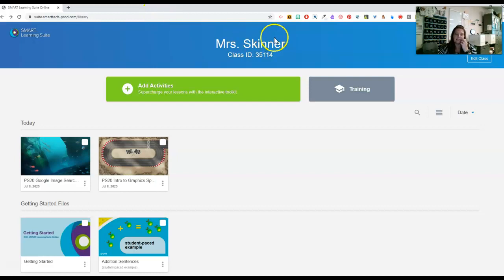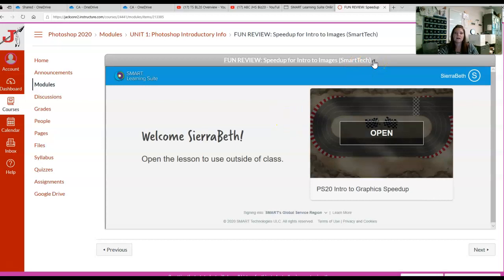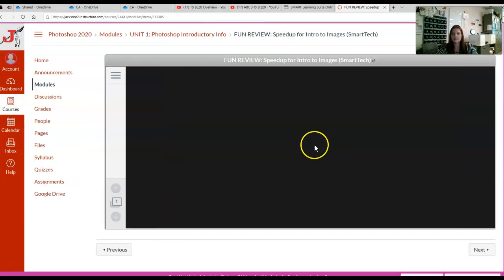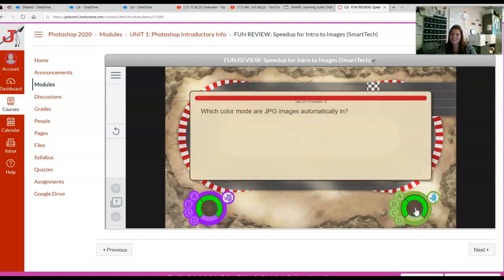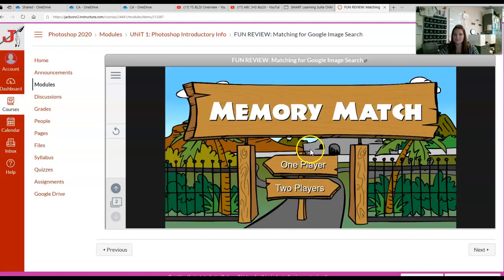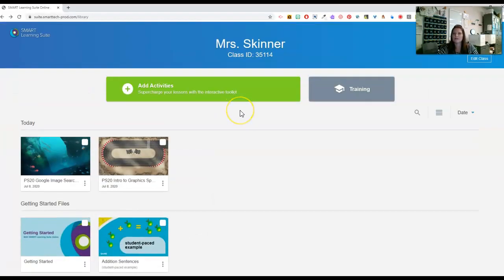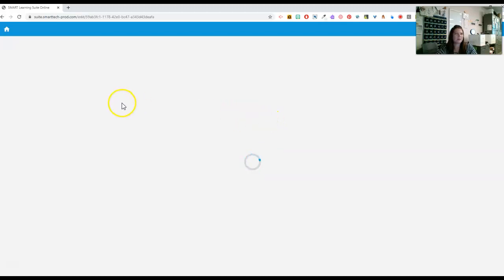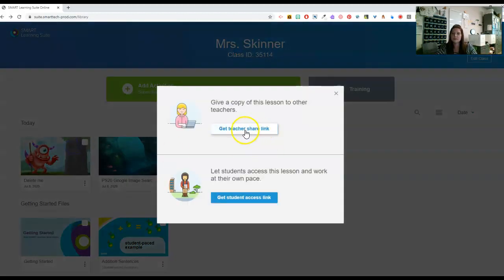Summer Tech Series #3: SmartTech Studio Touch Games